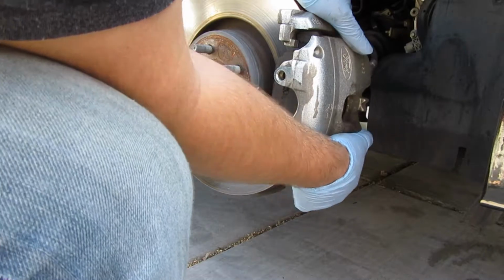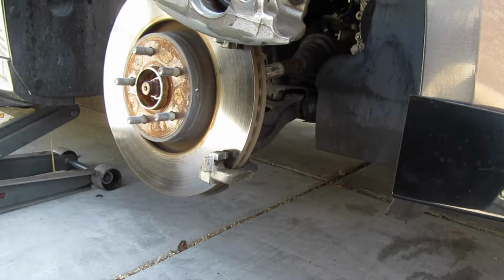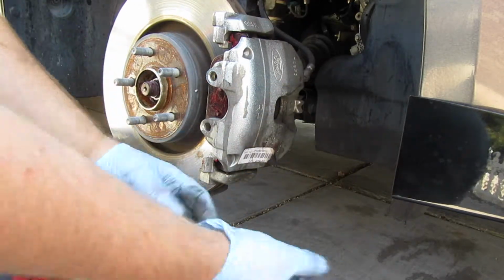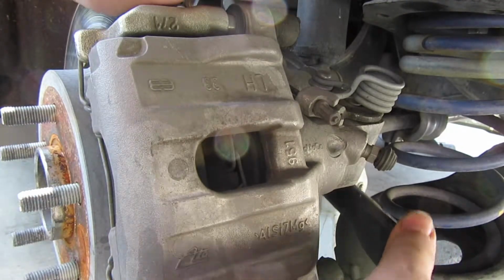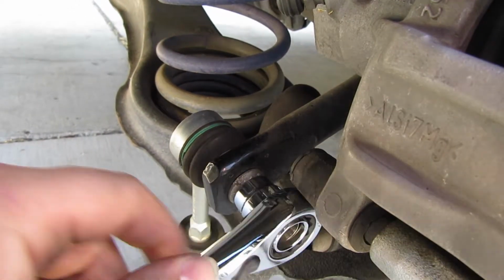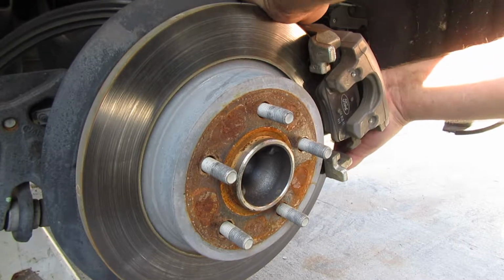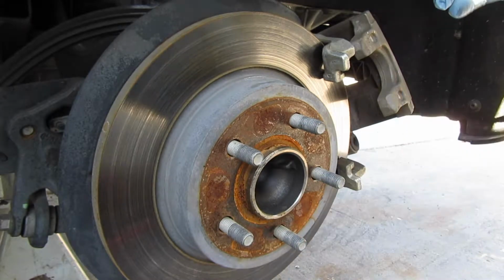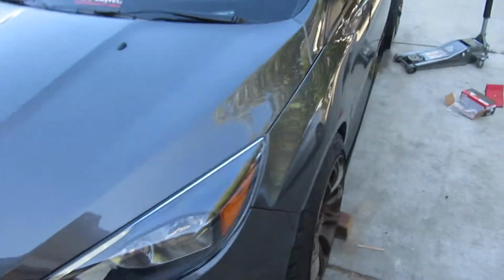Focus ST gets new Brakes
Prepping for Track day with some new DTC-30 Hawk Pads for the ST.